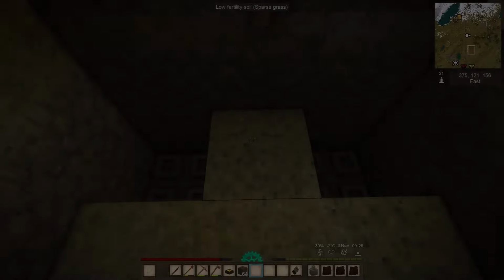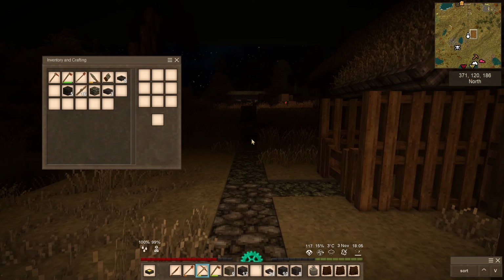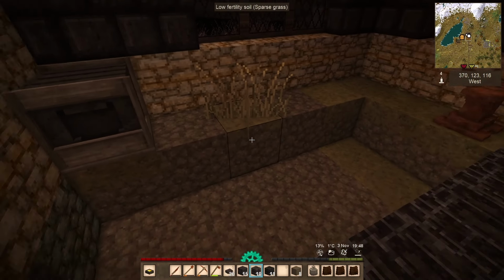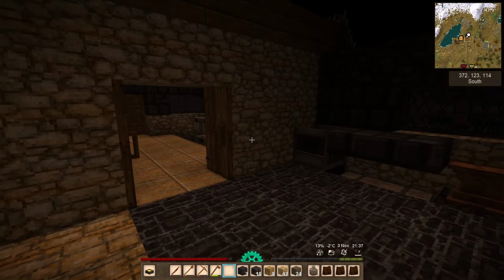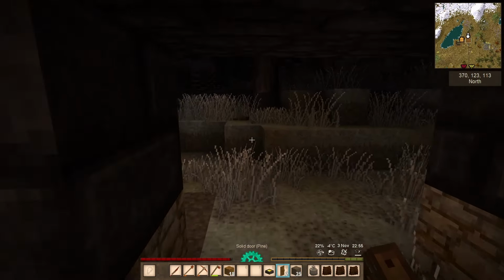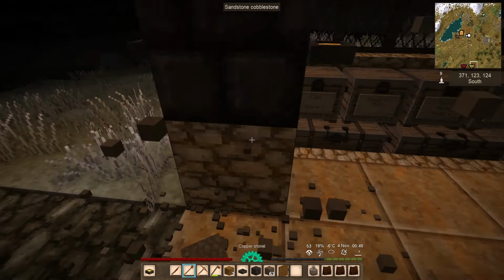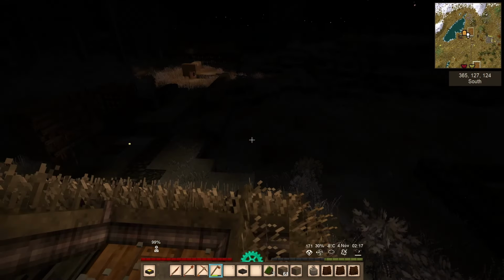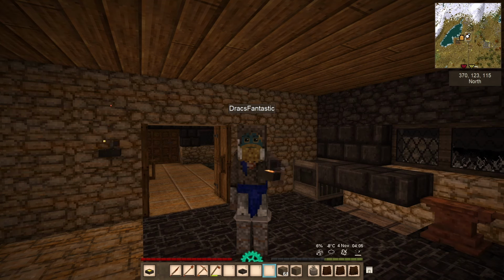VINTAGE STORY ADVENTURES TOOL STORAGE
Vintage Story Adventures cool tool wall! Finished the house and started on the roof.

-- Video Contents --

00:00 Intro
01:10 Bowls
02:13 Wine
03:00 Farm
04:00 House building
07:00 Tool wall
12:50 Ruins
14:30 Building cont.
30:00 Roof work
33:00 Wrap